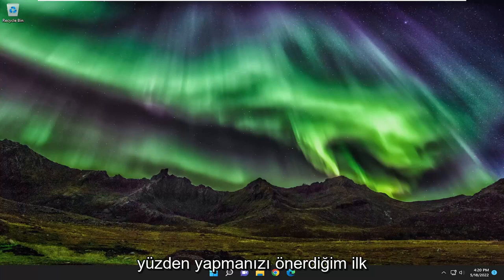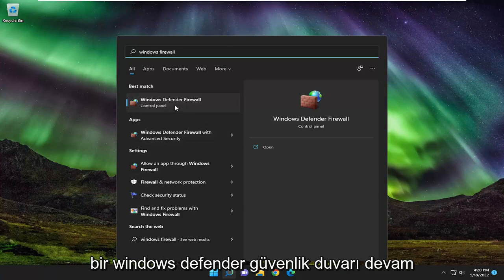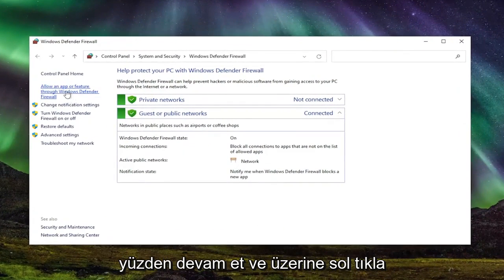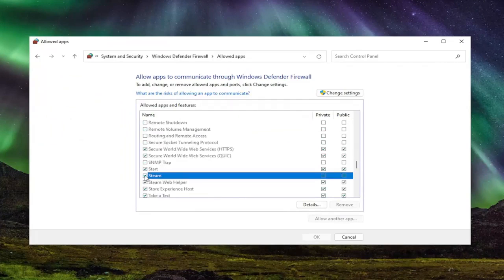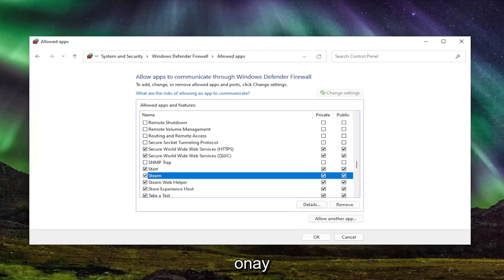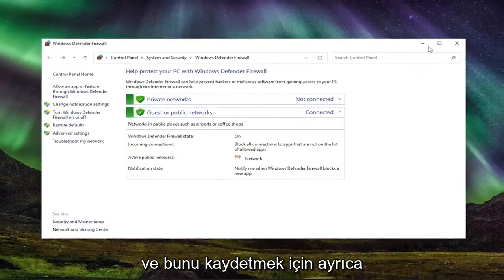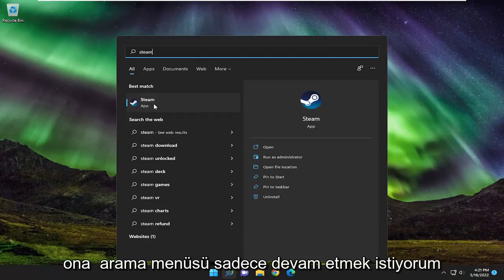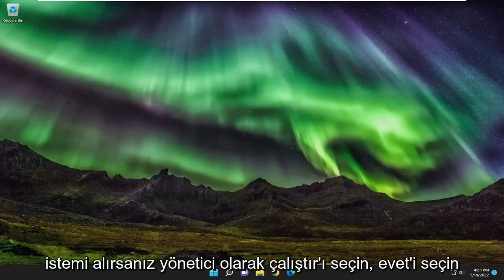Steam_api.dll Hatalarını Nasıl Düzeltebilirim? [ÇÖZÜLDÜ]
SteamAPI Başlatılamıyor Hatası Nasıl Düzeltilir [Öğretici]

Hata, kullanıcıların bilgisayarlarındaki, Steam istemcilerindeki veya ayarlarındaki çeşitli farklı şeylerden kaynaklanabilir ve hatanın herkes için nasıl düzeltileceğine dair net kurallar yoktur. Bununla birlikte, pek çok insan için işe yarayan pek çok şey vardır ve bu yöntemleri, sorunu çözmenize yardımcı olacak bir öğretici oluşturmak için bir araya getirdik.

Şanslısınız SteamAPI başlatılamıyor çözülebilir bir hatadır. Söz konusu sorunun tam hata mesajı aşağıdadır.

Steam API başlatılamıyor
Lütfen Steam'in çalıştığından ve oyuna yetkili bir hesapta oturum açtığınızdan emin olun.

Bu eğitimde ele alınan sorunlar:
steamapi hatası başlatılamıyor
steam api hatası başlatılamıyor